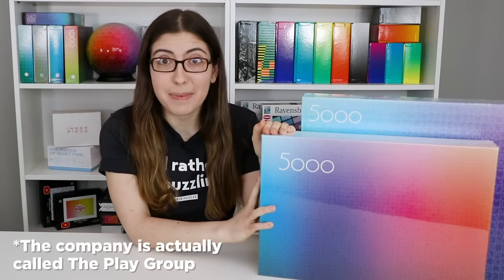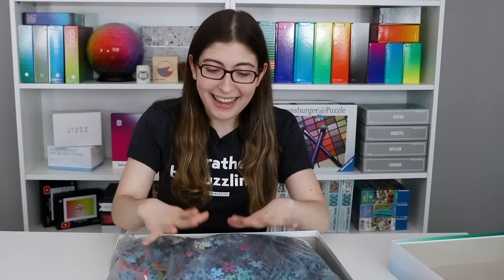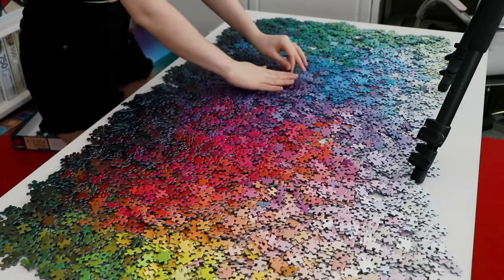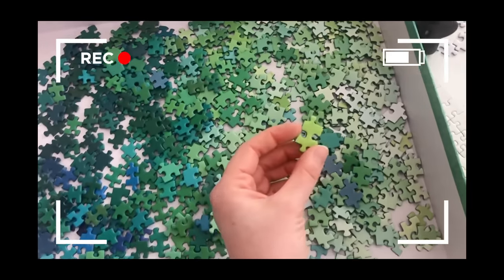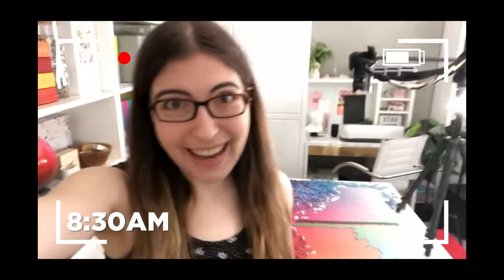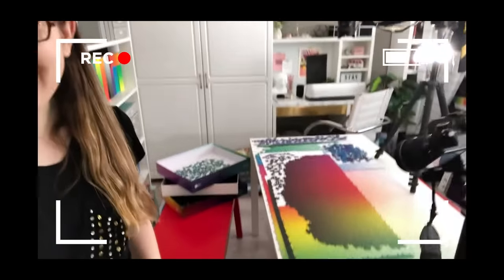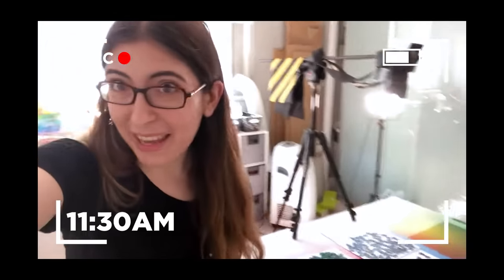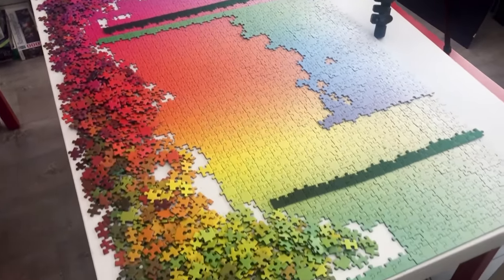Doing the NEW 5000 Piece Gradient Jigsaw Puzzle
Today I’m taking on the new version of the 5000 piece gradient jigsaw puzzle!